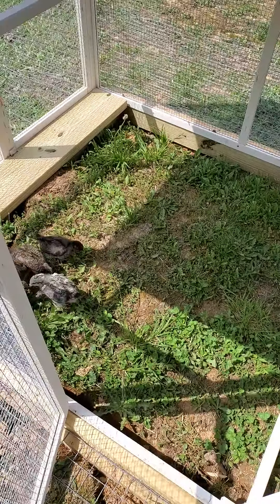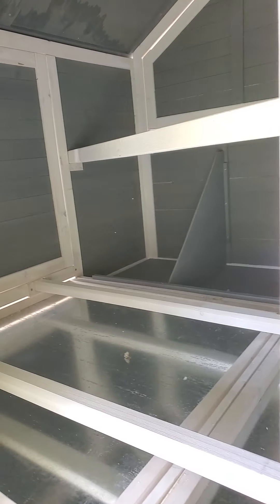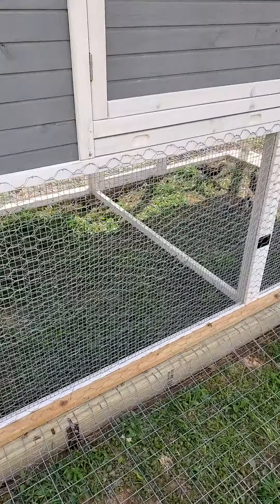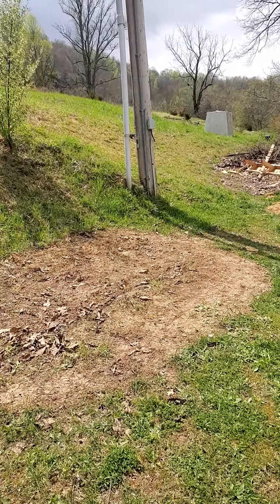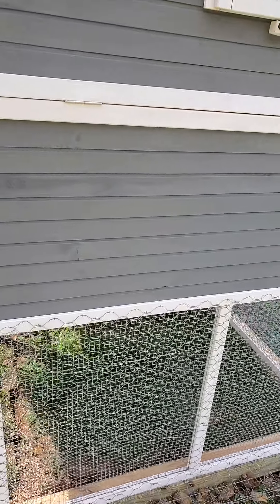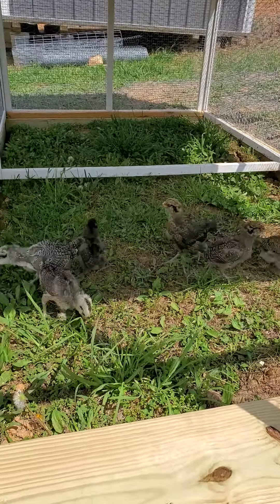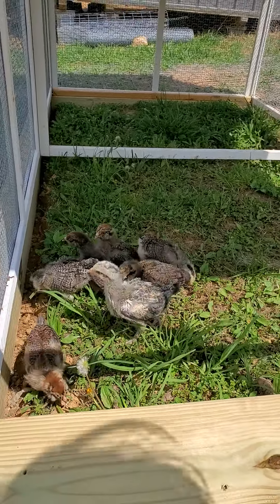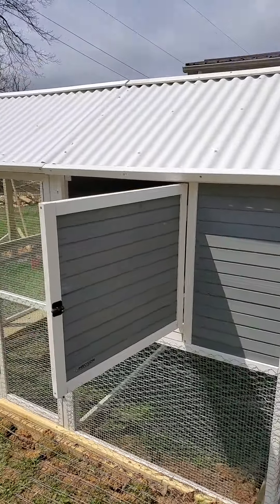Day 20 Chicken adventure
Our coop